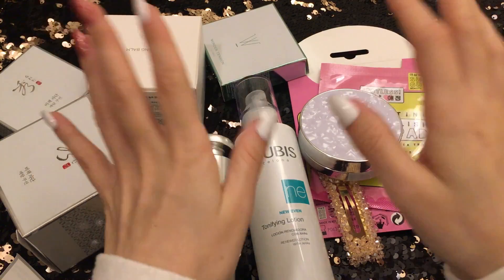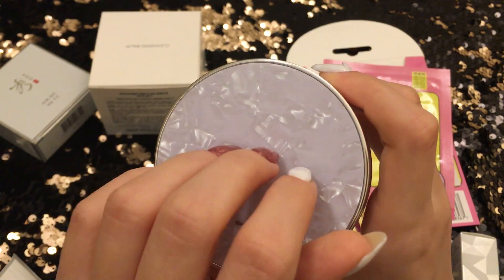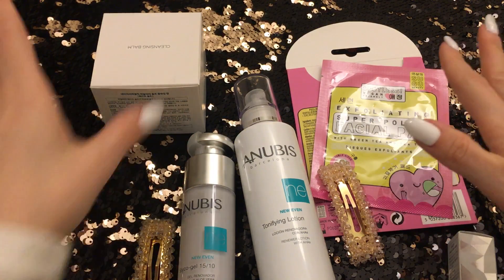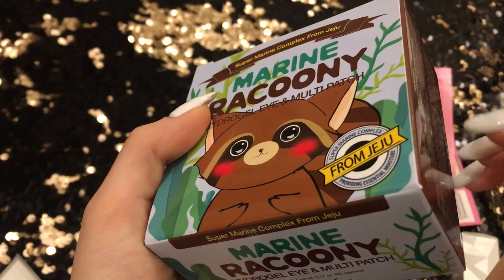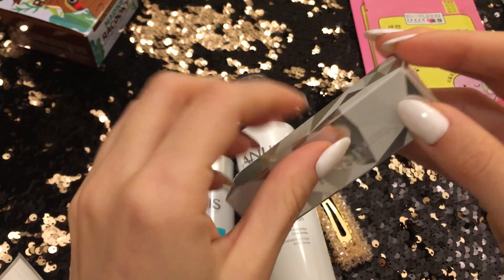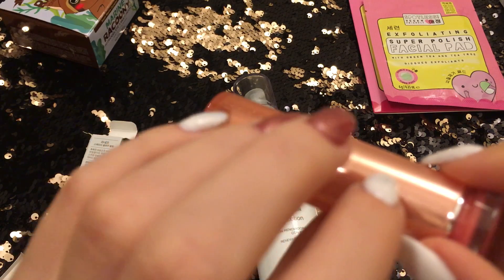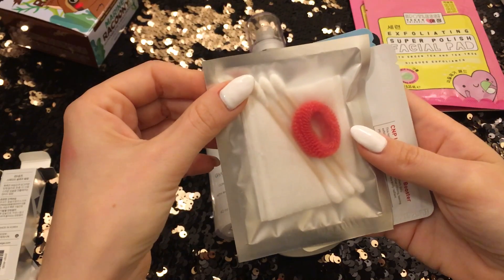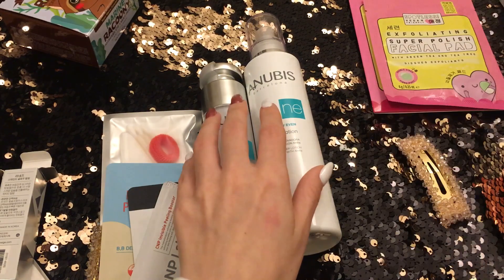Asmr | MakeUp and Skin Care haul | Tracing and Whispering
Vlog Chanel: Skela La